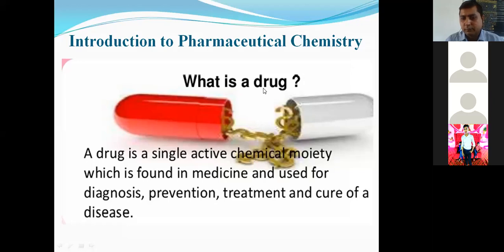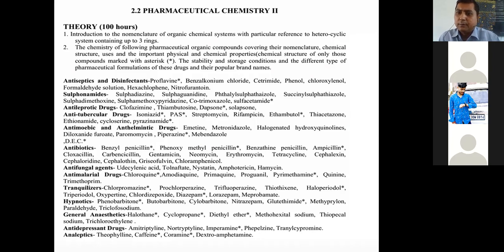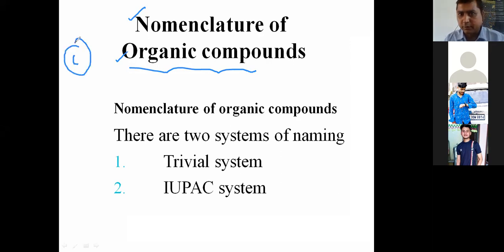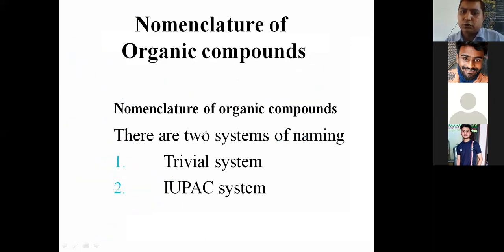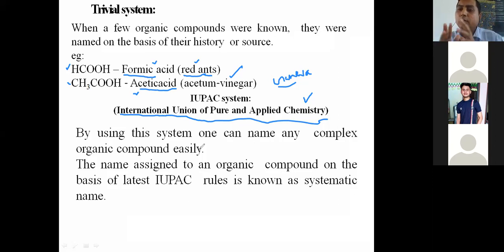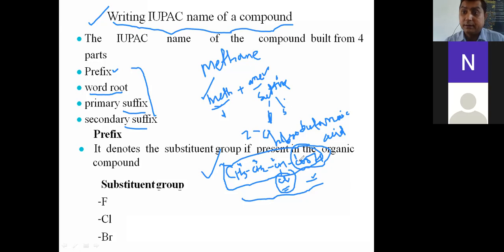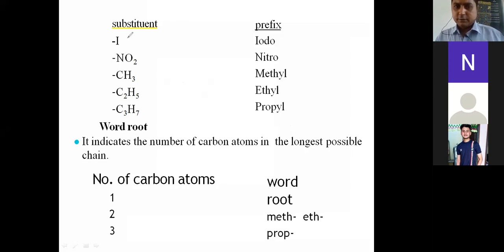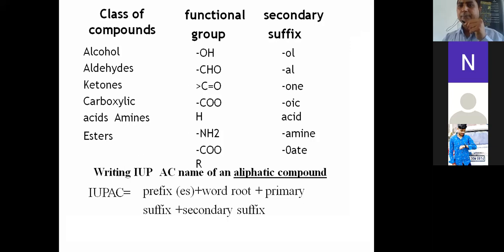Intoduction to Pharm Chem and Nomenclature to Organic Compounds